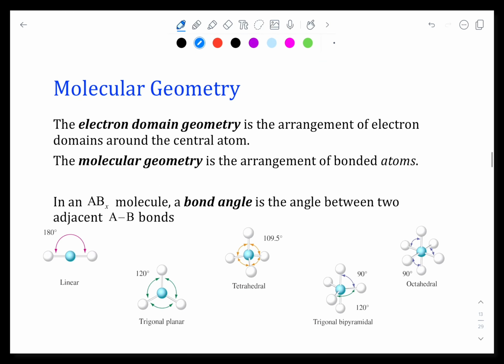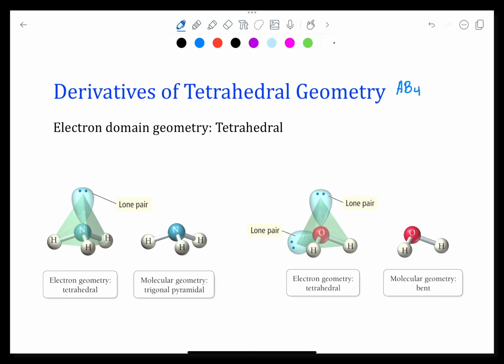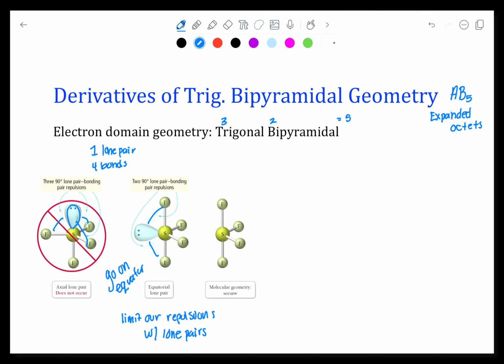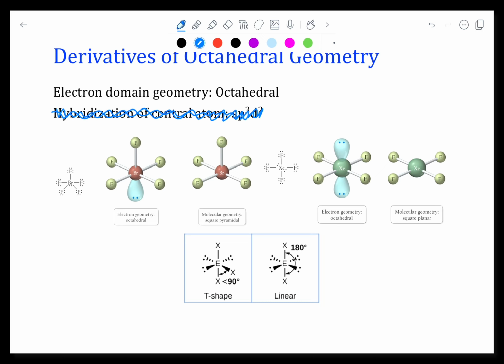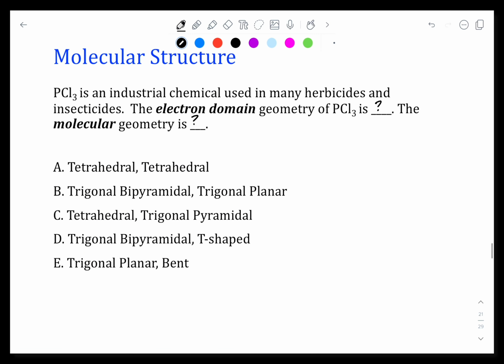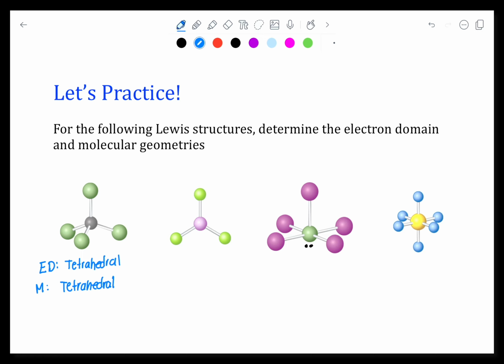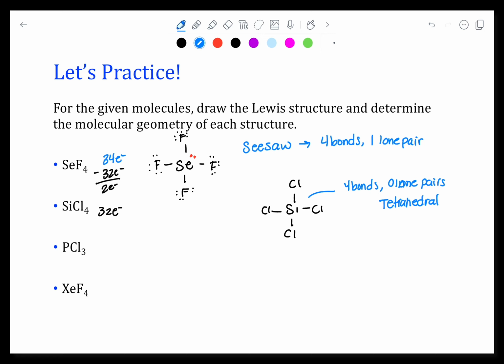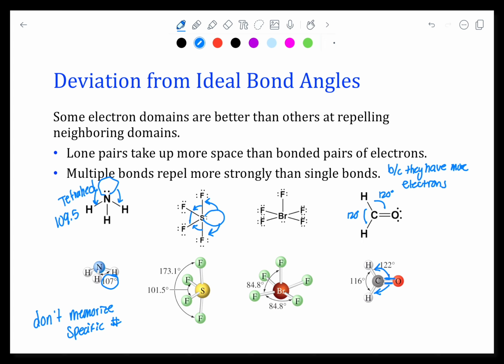Molecular Geometry of Structures